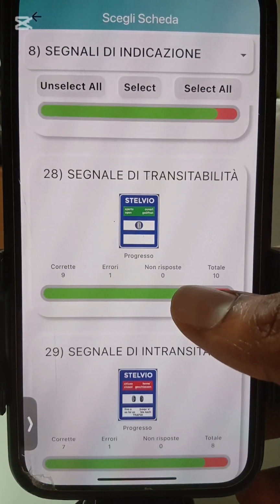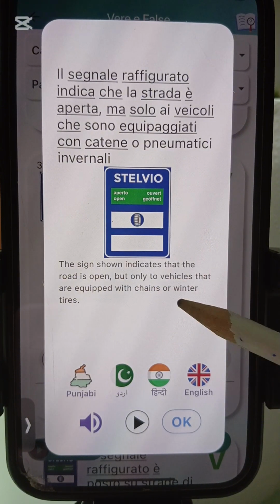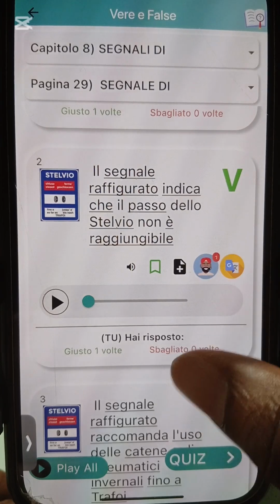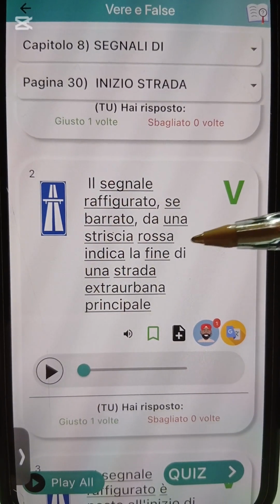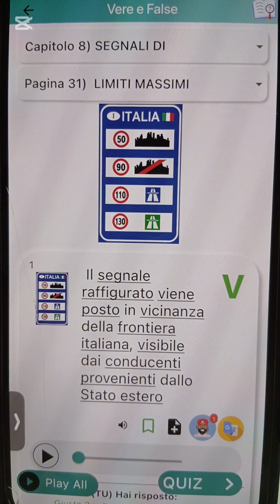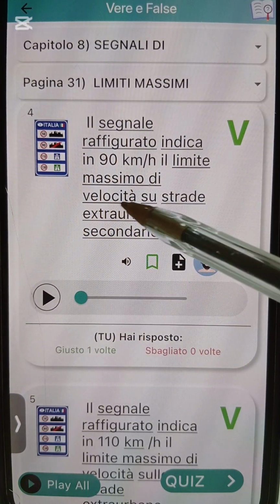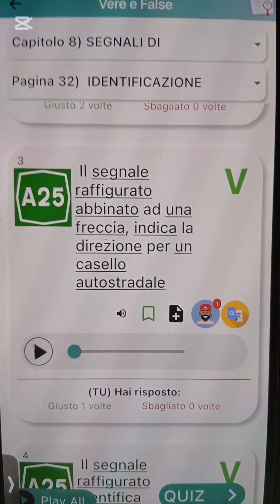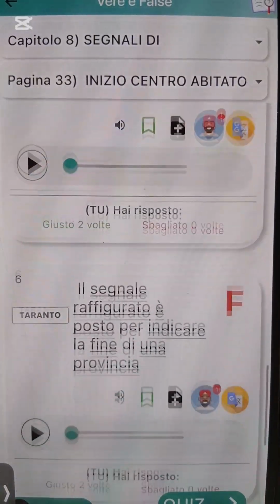Segnale di indicazione capitolo 8 (28_33)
in this video I explain some indicazione signs in English and Pidgin hopefully this helps ...Study it and do the quiz and thank me later don't forget to subscribe and share